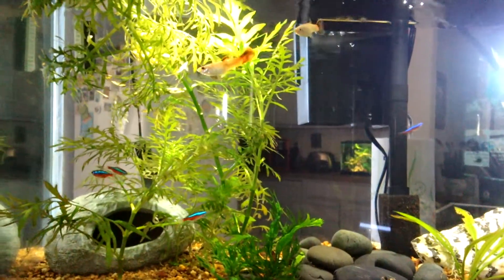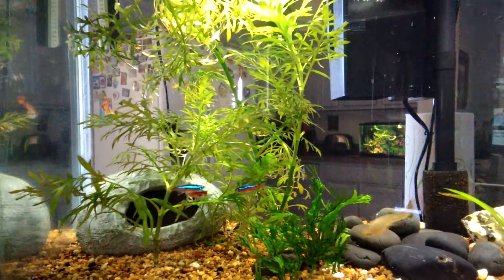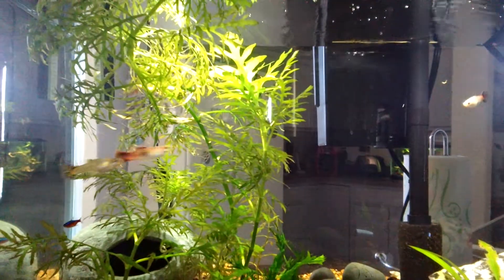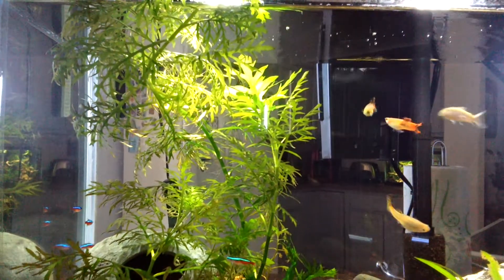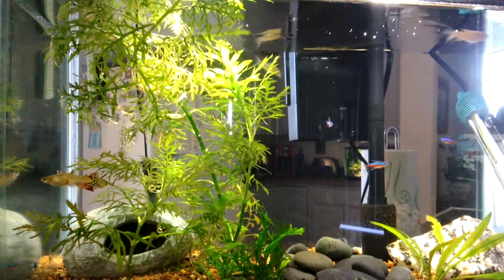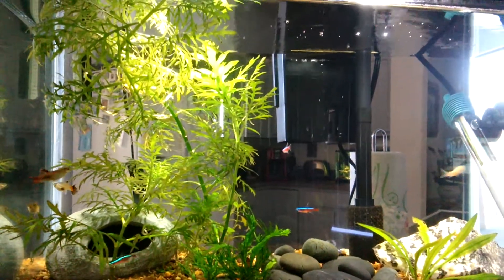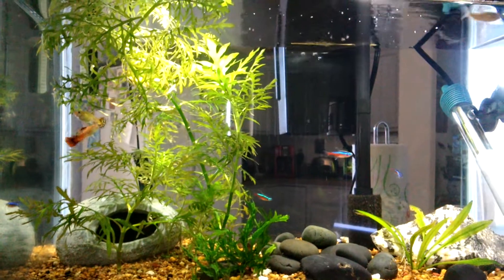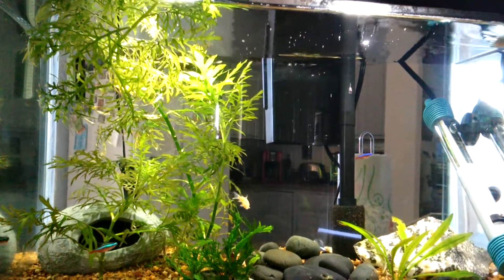Holding tank..moving new fish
New babies